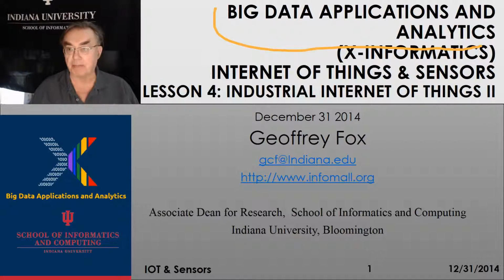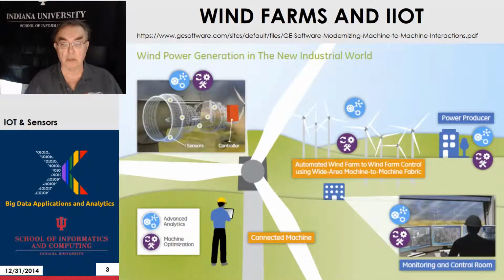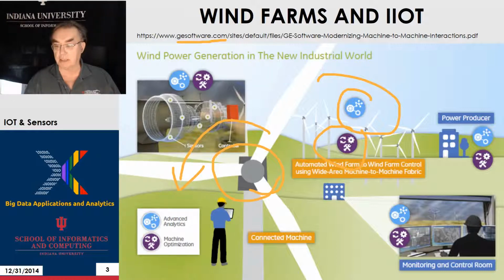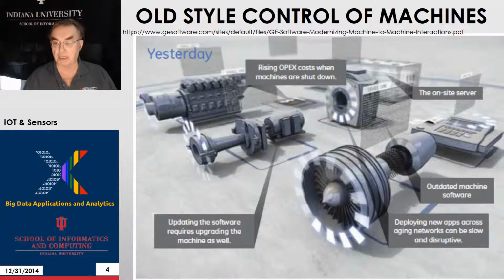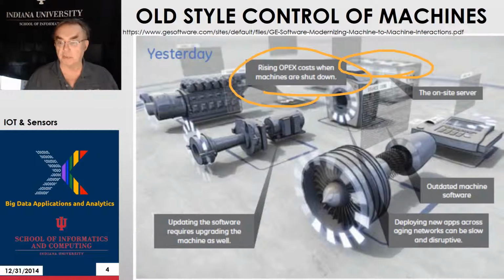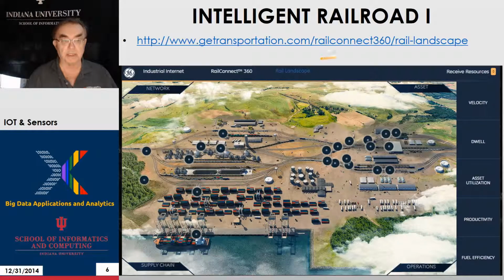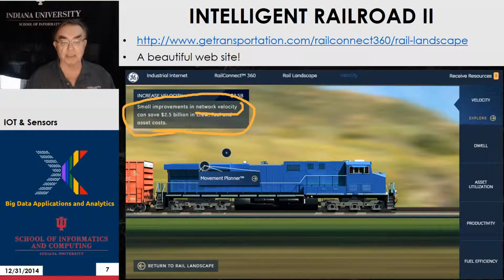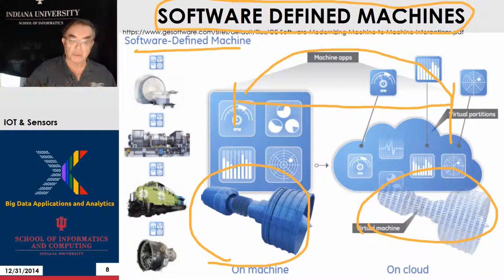BDAASpring2015 Sensors 142 L4 v2